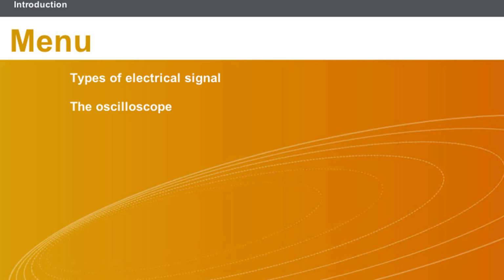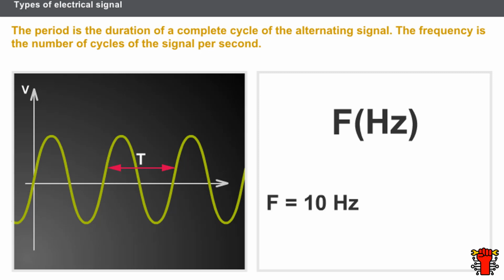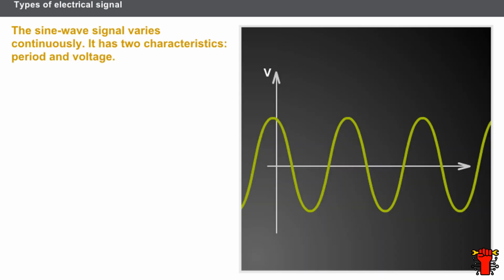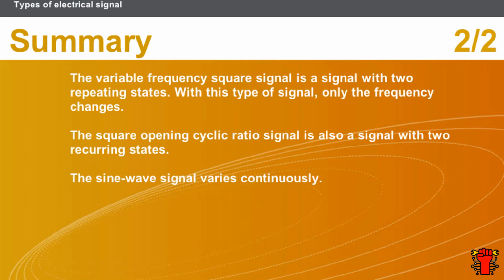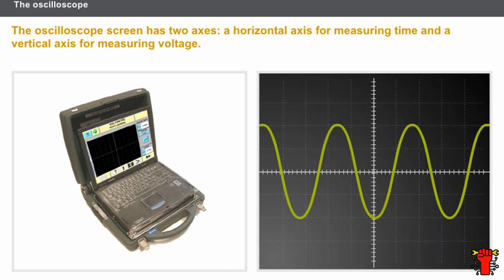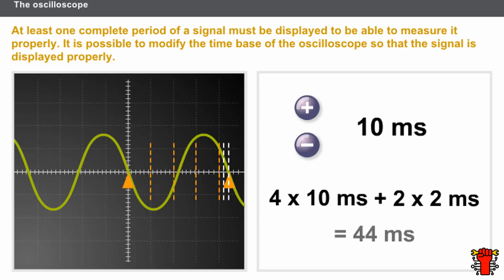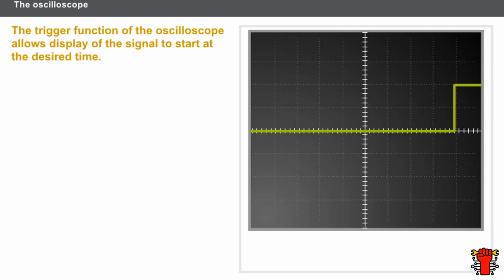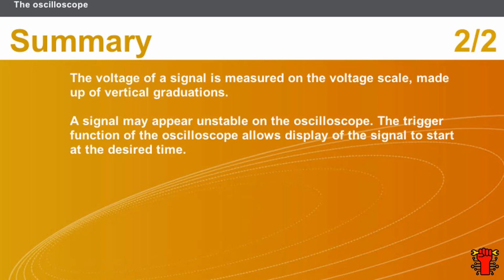Electrical Signale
Welcome to our comprehensive guide on Electrical Signals! In this video, we'll explore the different types of electrical signals, their characteristics, and how to measure them using an oscilloscope. Perfect for beginners and those looking to deepen their understanding of electrical engineering concepts.

1. **Types of Electrical Signals**:
   - **Continuous Signal**: Indicates a fixed voltage.
   - **Alternating Signal**: Indicates a variable voltage.

2. **Signal Characteristics**:
   - **Frequency**: Number of cycles of the signal per second.
   - **Period**: Duration of a complete cycle of the alternating signal.

3. **All or Nothing Signal**:
   - A signal that is either high or low, switching between these states.

4. **Variable Frequency Square Signal**:
   - A repeating signal with two states where only the frequency changes.

5. **Square Opening Cyclic Ratio Signal**:
   - A signal with two recurring states.

6. **Sine-Wave Signal**:
   - A signal that varies continuously in a wave-like pattern.

7. **Using an Oscilloscope**:
   - **Observation and Measurement**: Learn how to use the oscilloscope to observe and measure electrical signals.
   - **Axes of the Oscilloscope Screen**: Horizontal axis for measuring time, vertical axis for measuring voltage.
   - **Displaying Signal Period**: Adjusting the time base to show at least one complete period of a signal for accurate measurement.
   - **Voltage Measurement**: Using the voltage scale with vertical graduations.
   - **Trigger Function**: Ensuring the signal is stable on the oscilloscope by starting the display at the desired time.

By the end of this video, you'll have a clear understanding of various electrical signals and how to accurately measure and analyze them using an oscilloscope.

**Keywords**: Electrical Signals, Continuous Signal, Alternating Signal, Frequency, Period, All or Nothing Signal, Variable Frequency Square Signal, Square Opening Cyclic Ratio Signal, Sine-Wave Signal, Oscilloscope, Signal Measurement, Time Base, Voltage Scale, Trigger Function, Electrical Engineering, Signal Analysis, How to Use an Oscilloscope.

[Watch Now](#) and master the basics of electrical signals!

00:00 Intro CarCraft - Introduction.
00:19 Types of electrical signal.
03:16 The oscilloscope.
06:47 CarCraft end screen.